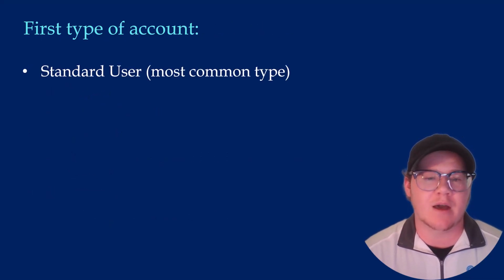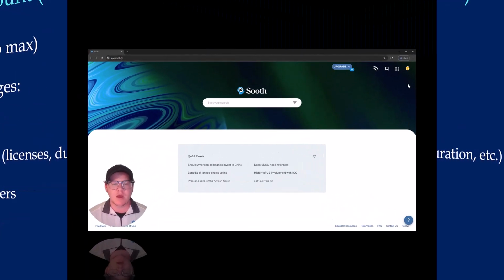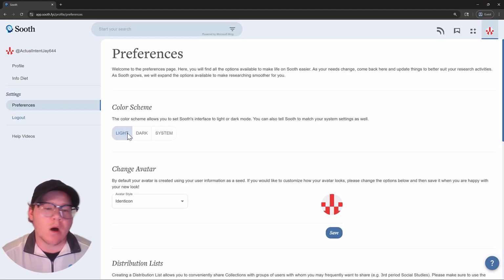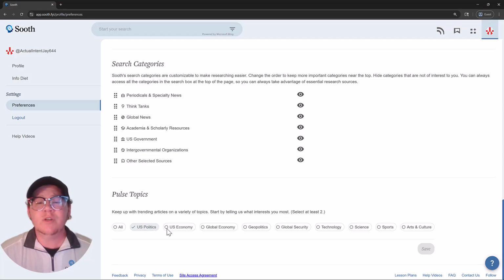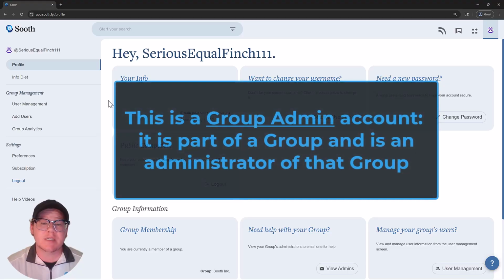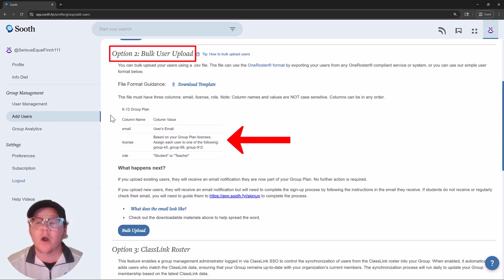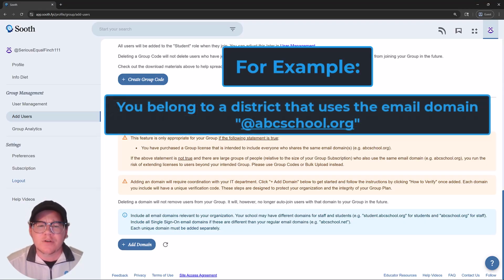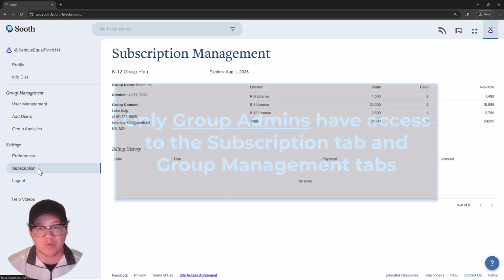Profile and Settings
In this fifth video of the training series, Luke walks you through the Account Profile and Settings in Sooth. You’ll learn the differences between standard user accounts and Group Admin accounts, how to customize preferences, manage subscriptions, track your Info Diet, and access Help Videos! Plus, Group Admins will see how to manage users, set up Groups, and view analytics. By the end, you’ll know exactly how to personalize and manage your Sooth account with ease!